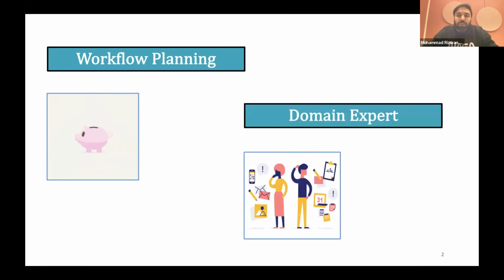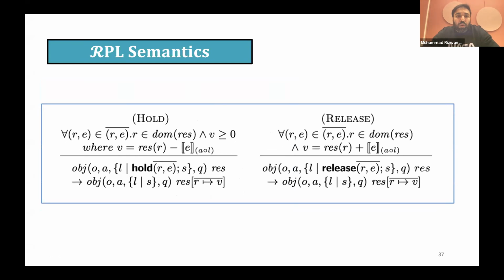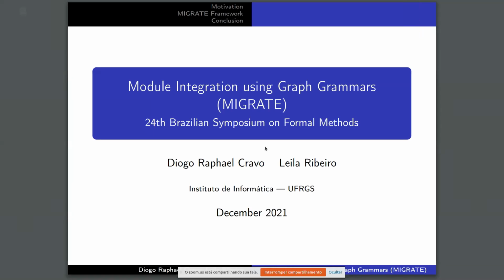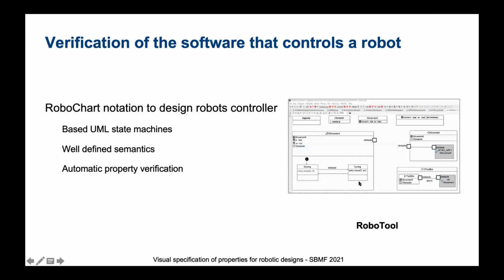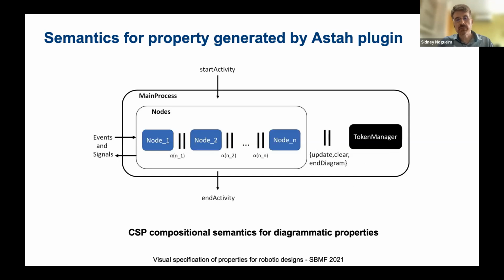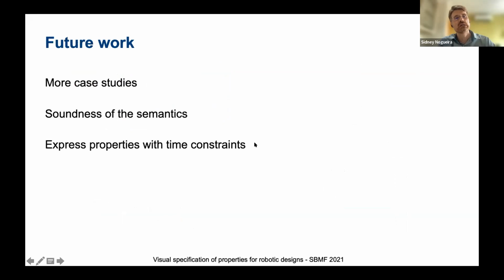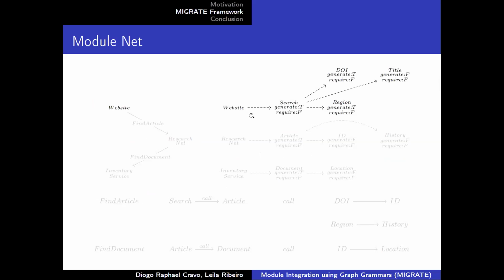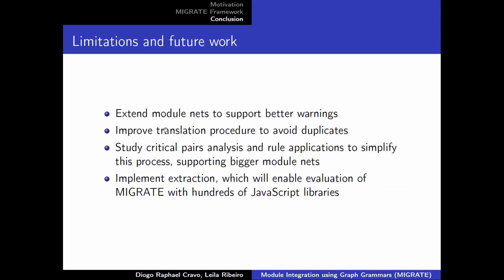technical session 3 SBMF: modelling languages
Session chair: Volker Stolz

Cost Analysis for an Actor-Based Workflow Modelling Language
Muhammad Rizwan Ali and Violet Ka I Pun

Module Integration using Graph Grammars (MIGRATE)
Diogo Raphael Cravo and Leila Ribeiro

Visual specification of properties for robotic designs
Waldeck Lindoso Jr, Sidney C. Nogueira, Renato Domingues and Lucas Lima